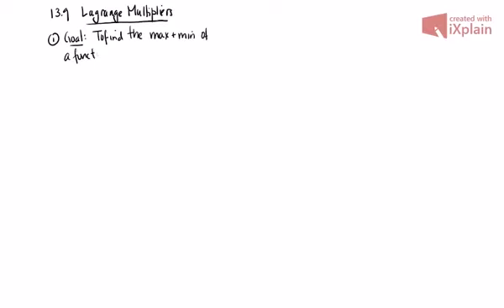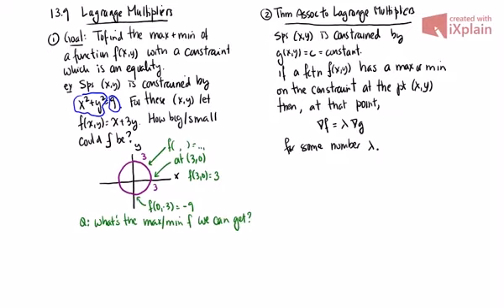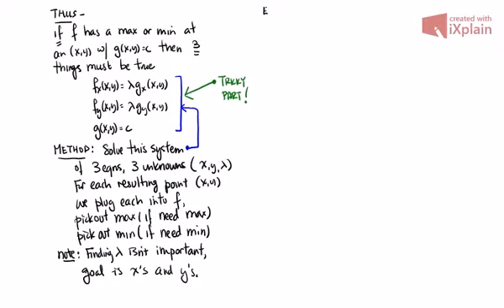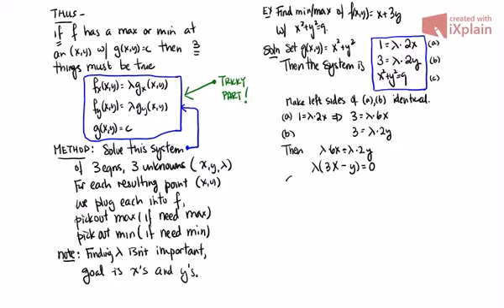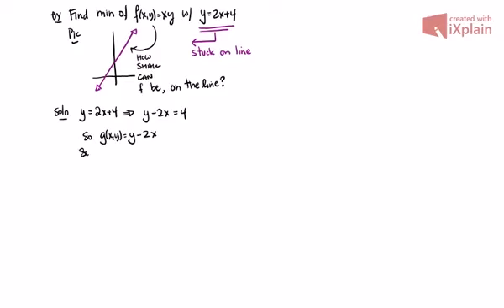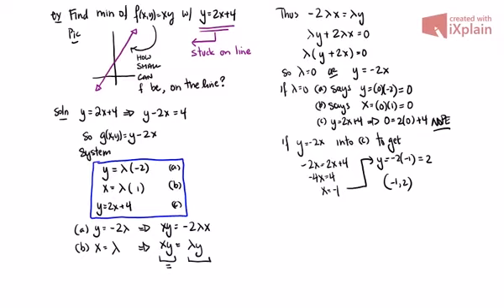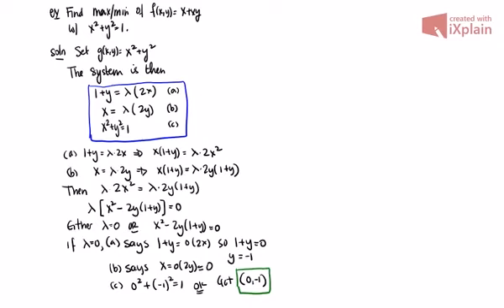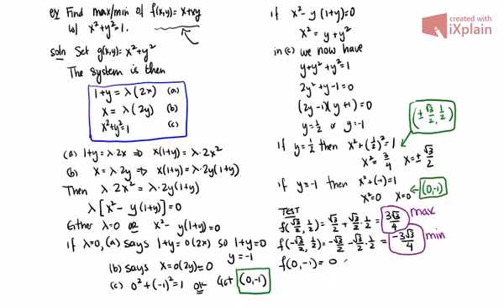MATH241 Section13.9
Method of Lagrange Multipliers